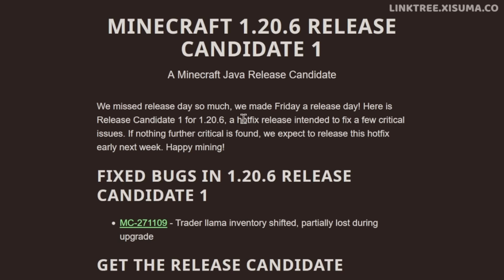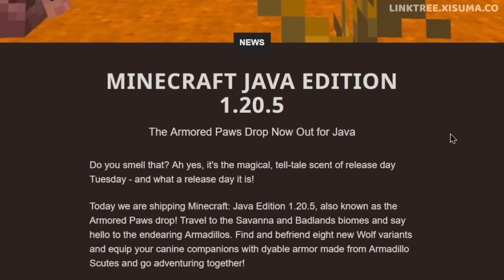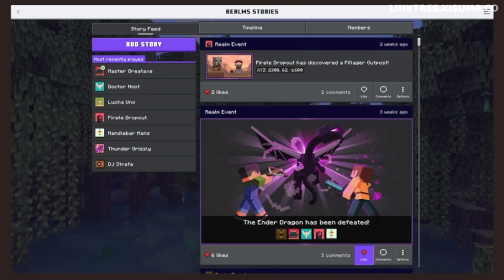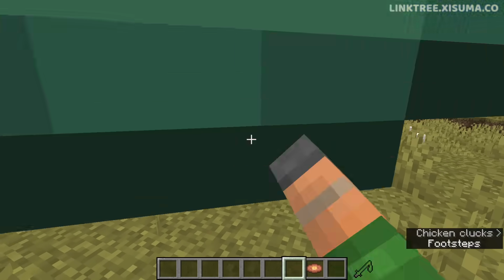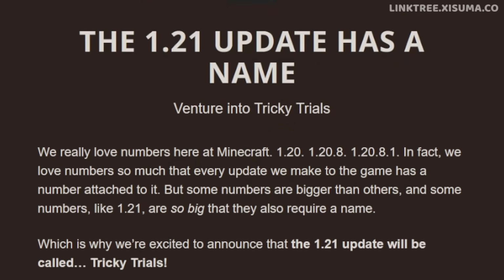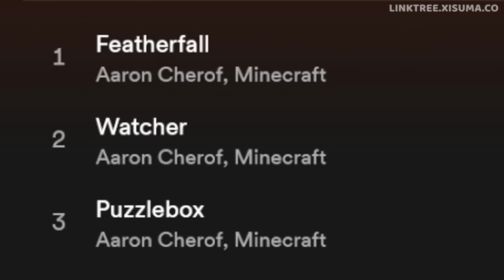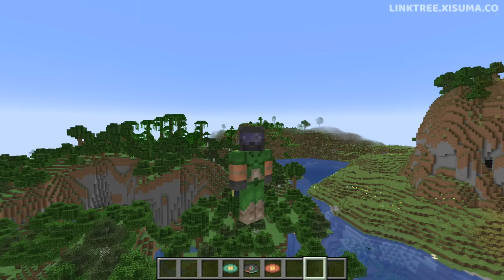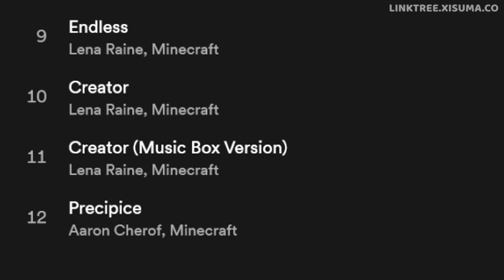Minecraft 1.21 News | 3 Music Discs & 1.21 Soundtrack!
New Music Discs, the 1.21 Soundtrack, The Armored Paws Drop, 1.20.6 and so much more are covered in this minecraft news video.

0:00 Minecraft 1.20.6
0:45 The Armored Paws Drop
1:12 Realms Buffed
1:56 Tricky Trials Update
2:33 1.21 Soundtrack
4:23 Music Discs
5:08 Leaked Cape
5:34 1.21 Release Date
5:53 Vanilla Tweaks